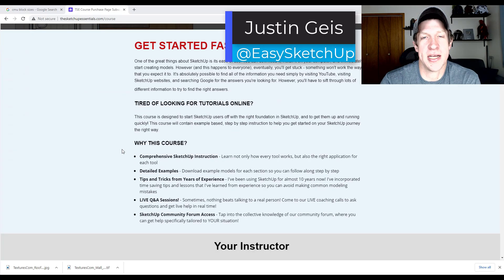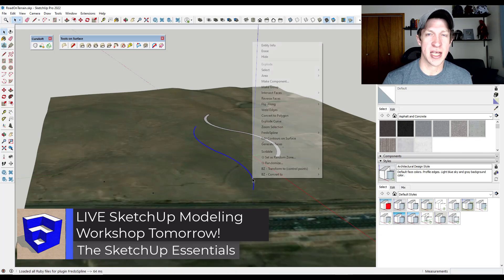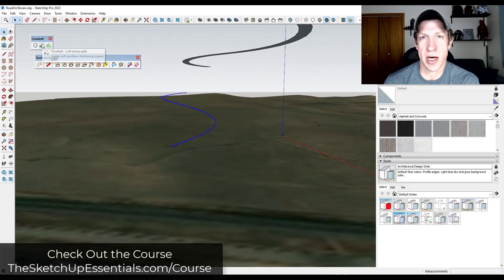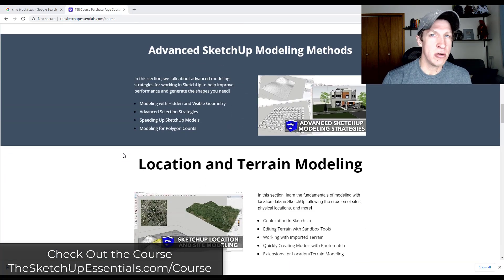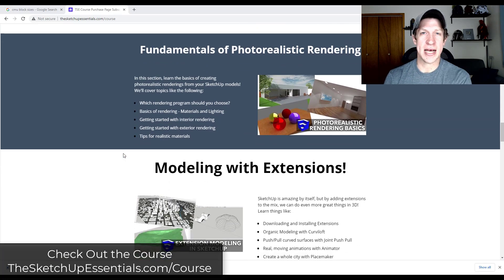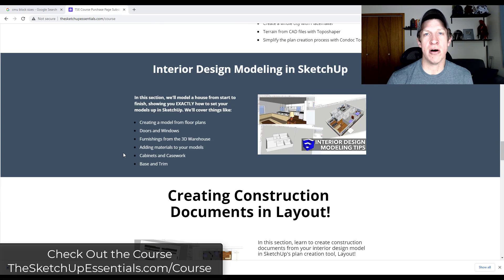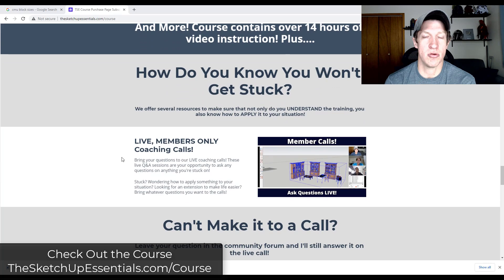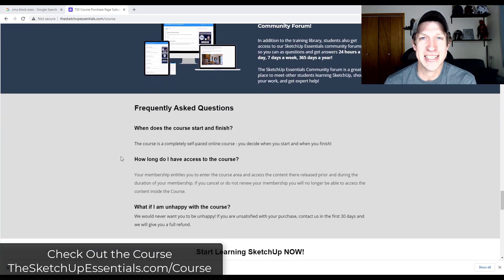Learn SketchUp LIVE in my First Live Workshop Tomorrow!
Join me in the Live Workshop Tomorrow - I'd love to teach you SketchUp LIVE!

We'll be talking about site modeling, setting up a road and building pad, and modeling a building on our site - I'd love to see you there!